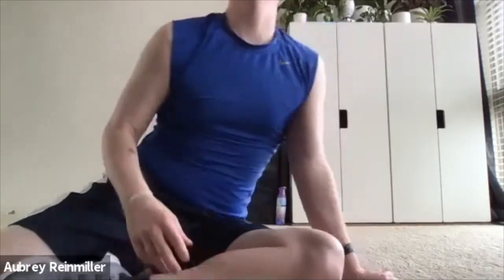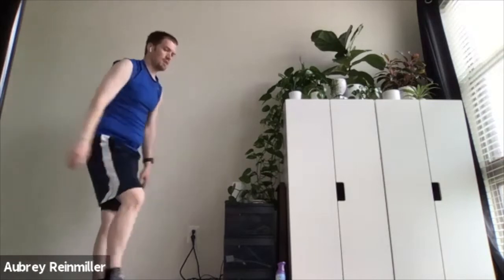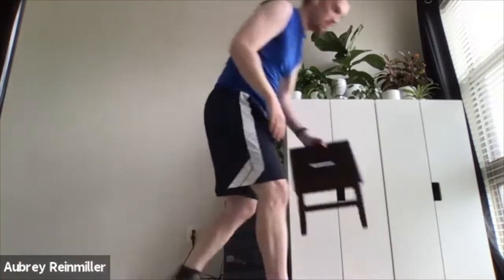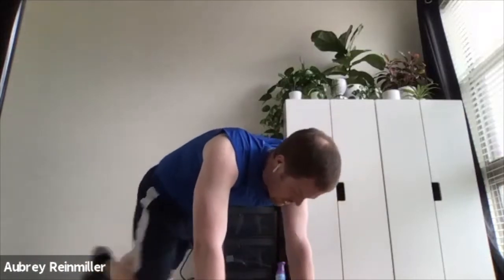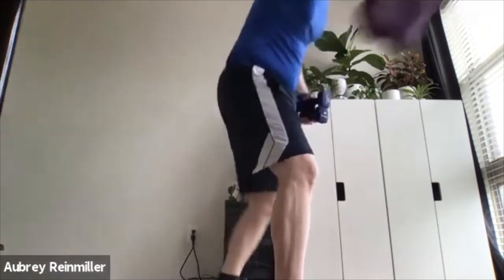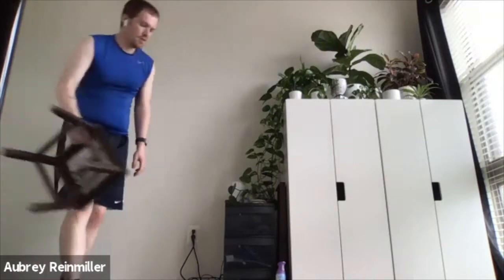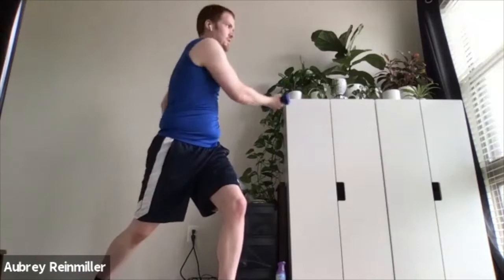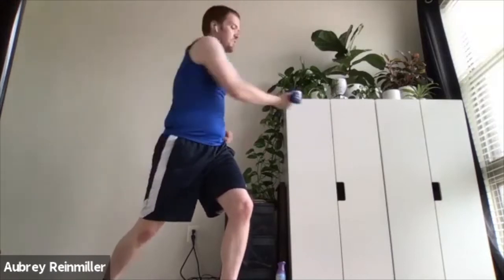Ryan Full Body Workout